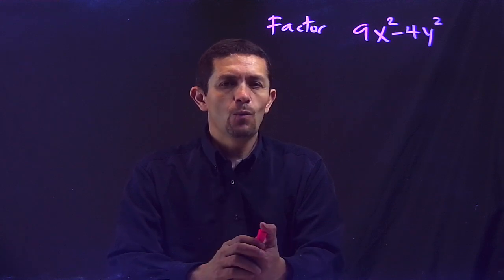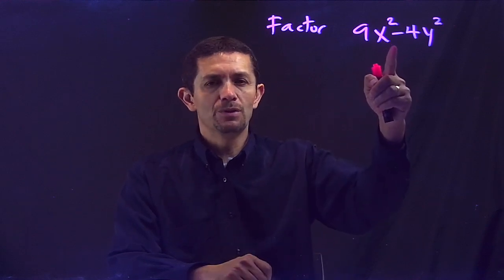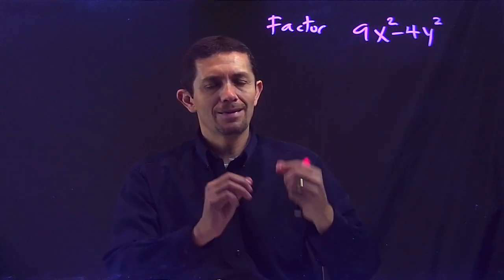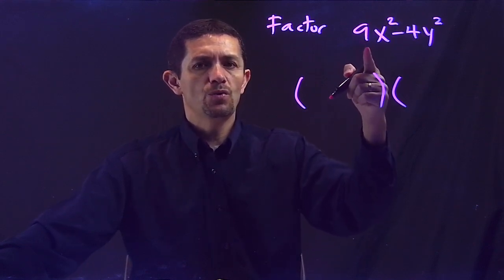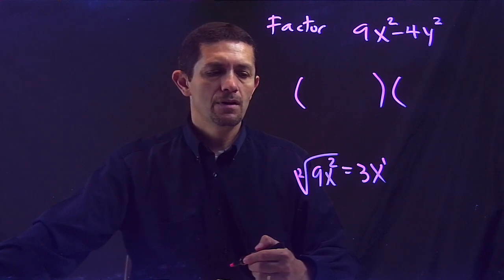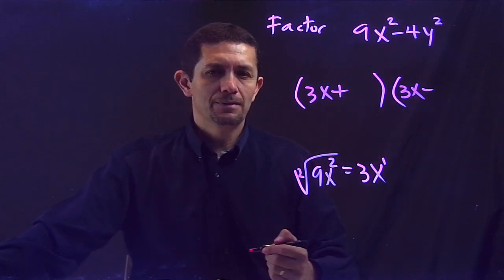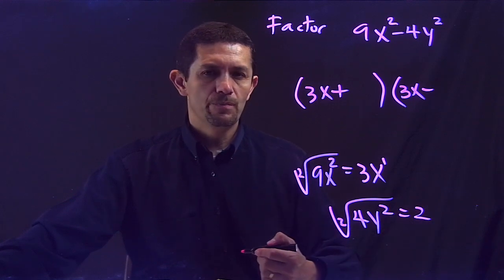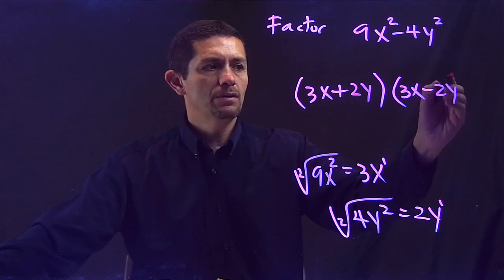Factoring Difference of Two Squares SuperMath4U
In this lesson, I explain how to factor a difference of two perfect squares, also known as a difference of squares. SuperMath4U